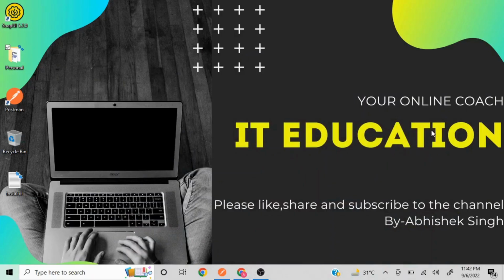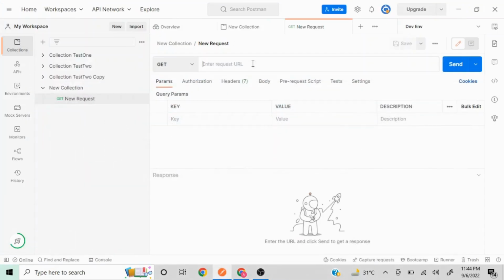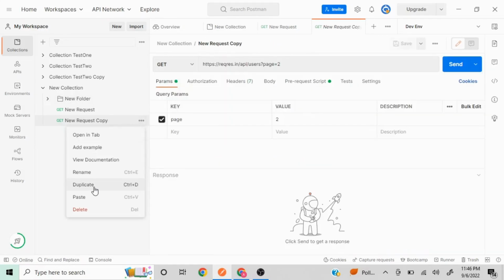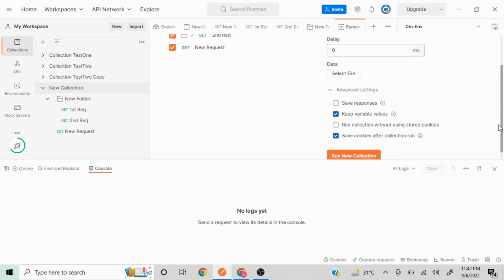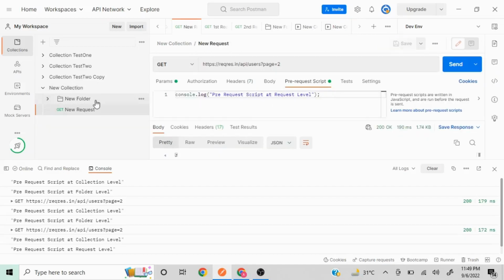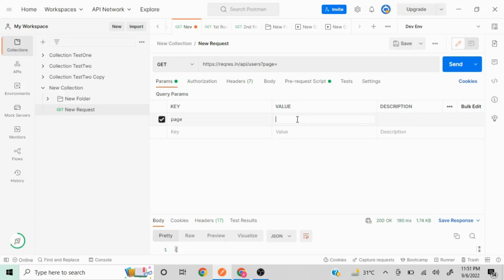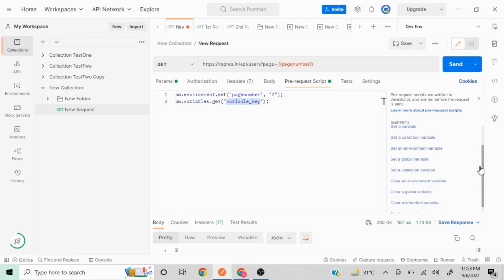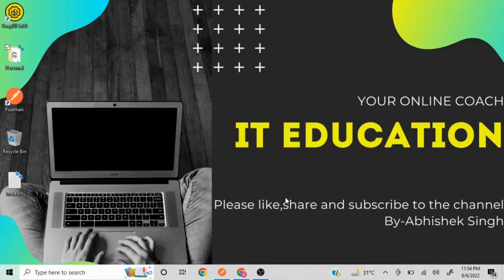Postman Tutorial 14 | How to send Pre-Request Script | API Testing